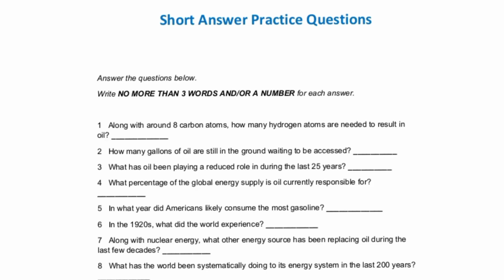Short Answer questions : Listening session 5